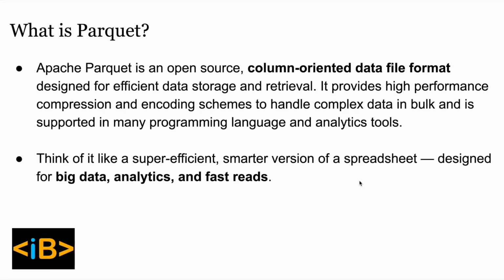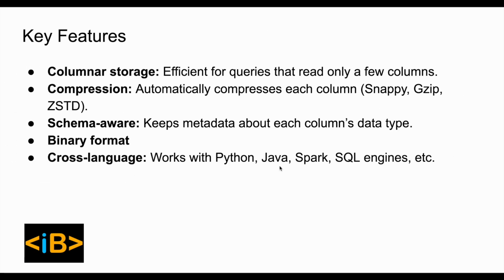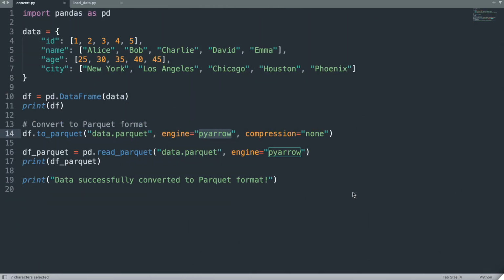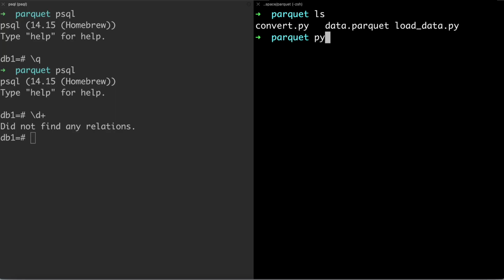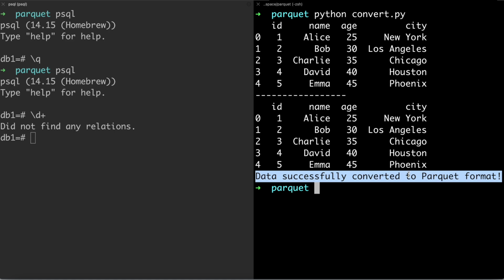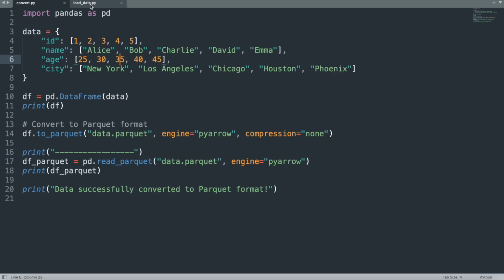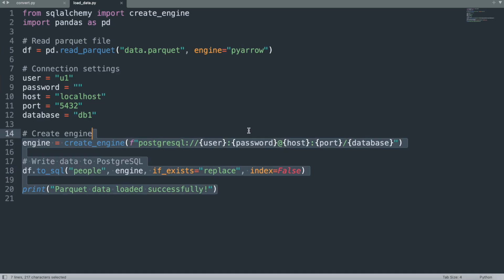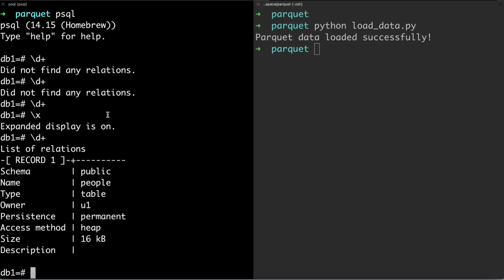Creating and loading Apache Parquet format data into PostgreSQL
In this video, you’ll learn what Parquet really is — and why it’s one of the most popular file formats for big data, analytics, and machine learning.
We’ll break it down in simple terms:
What makes Parquet different from CSV and JSON
Why Parquet is faster, smaller, and smarter
How Parquet stores data in a columnar format
How to create and read Parquet files in Python using pandas
Whether you’re working with PostgreSQL, Spark, or data pipelines, understanding Parquet will help you store and process data more efficiently.